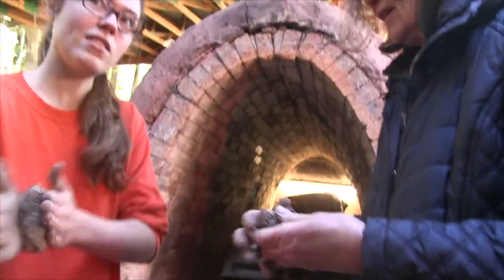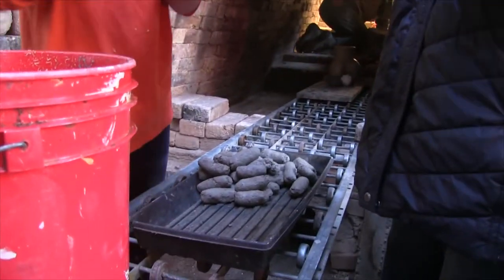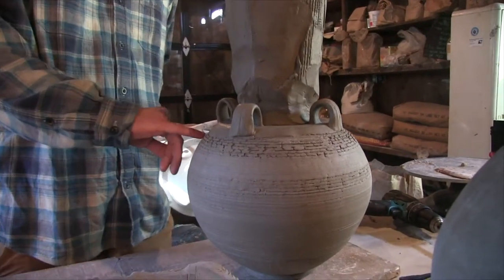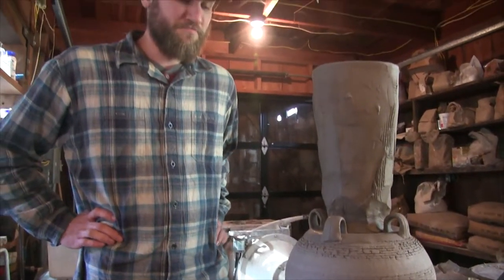Bruce Kitts: ceramics from a communal wood-fired kiln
In this video, recorded February 11, 2017, on the premises of Nick Schwarz's Flynn Creek Pottery near Philo, California, you get a close look into the enthusiastic communal effort that goes into the loading of a huge anagamo wood-fired kiln. The high-temperature wood firing, which occurs only two or three times a year, involves week-long round-the-clock attendance by the ceramists whose works are collectively loaded into the kiln.

This video, produced by Al Rosen, an independent videographer based in Willits, California, was
shot on Canon G20 and R20 Vixia camcorders, with audio recorded with an external shotgun mic.
Editing was done using Sony Vegas Pro 11 on a computer running Windows 7.

Miso by JAVAJ
Cotton Swabs Philosophy by Derek R. Audette
Patent Leather Kids by Syd Valentine
Our Quiet Company by Blue Dot Sessions
Simple Piano by Anttis Instrumentals

Some production equipment provided by Willits Community Television which is the public access station in Willits, Mendocino County, California. The station, which has been in continuous operation for over 25 years, operates out of the historic Carnegie Library Building, which was erected in 1915.  The station offers local individuals and organizations an outlet for self-expression on three local Comcast cable channels.